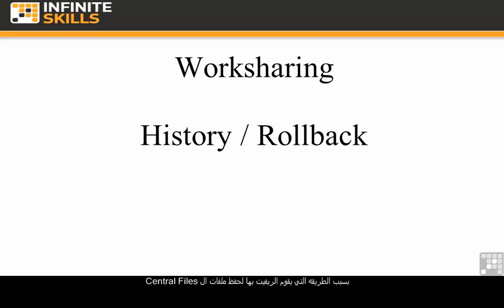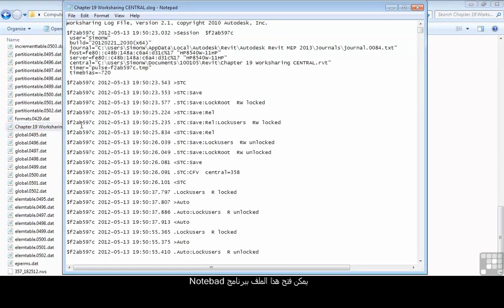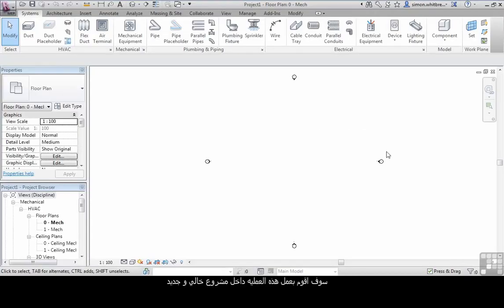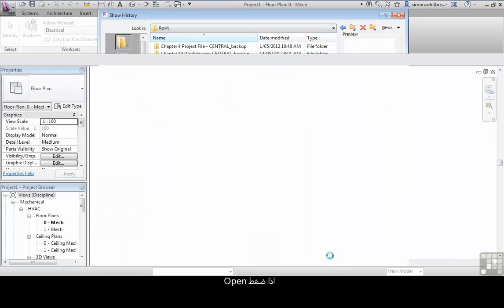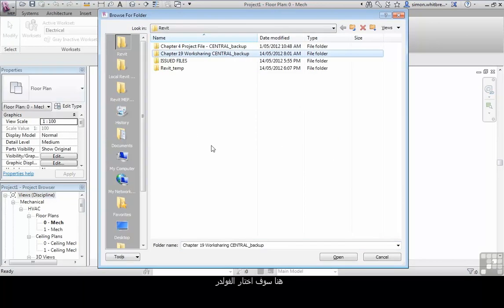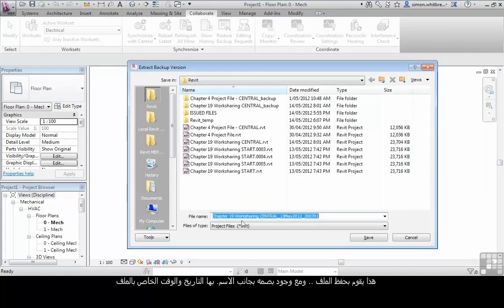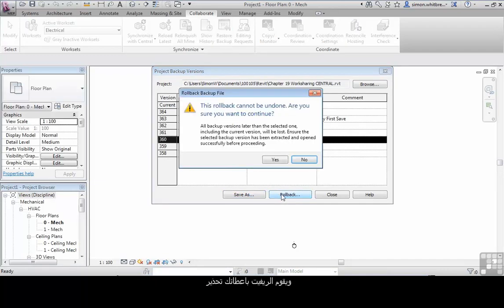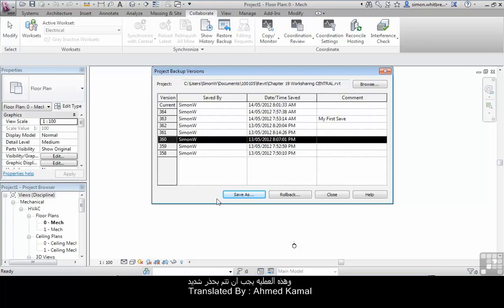1906 Worksharing History